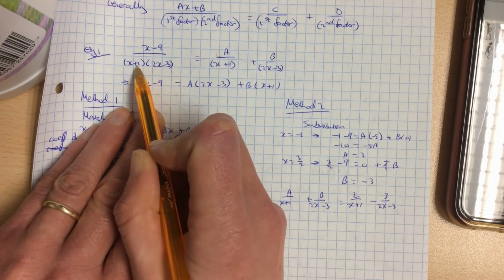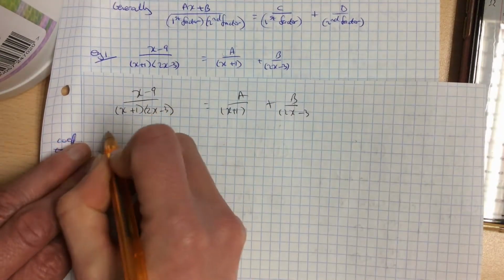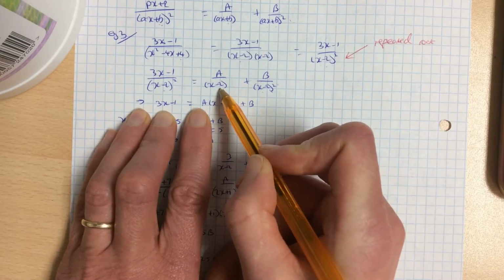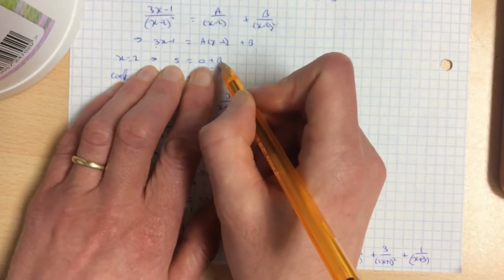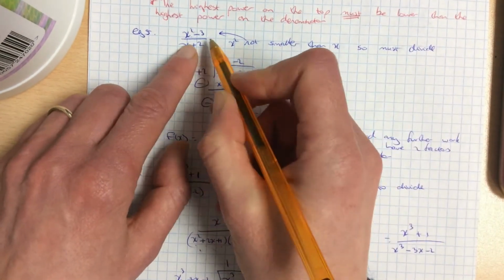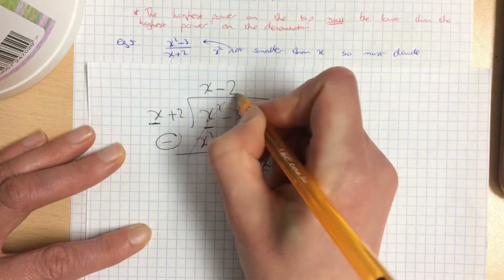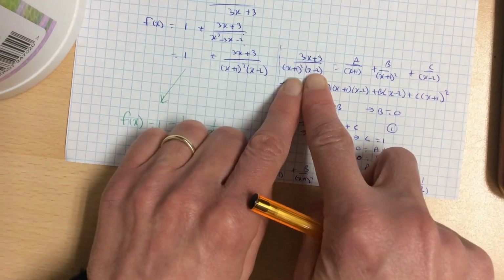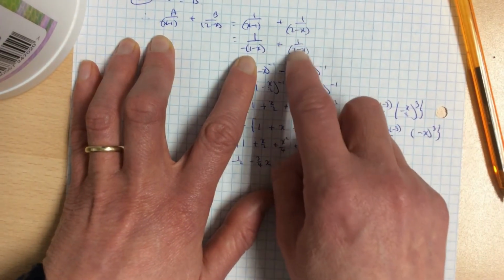Partial fractions notes